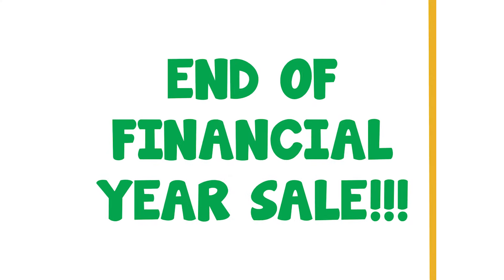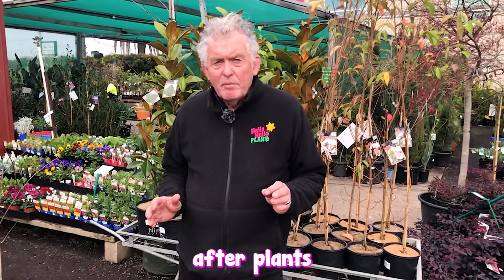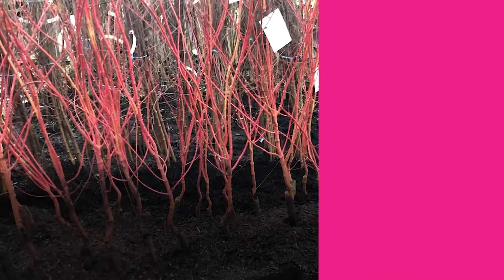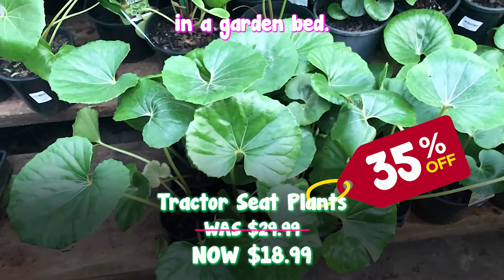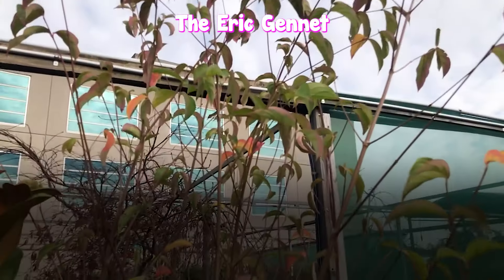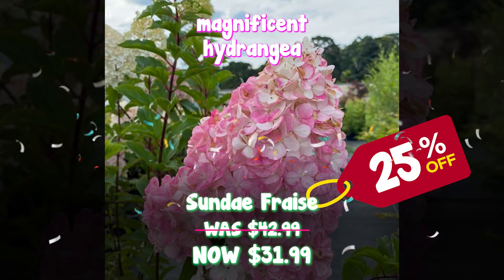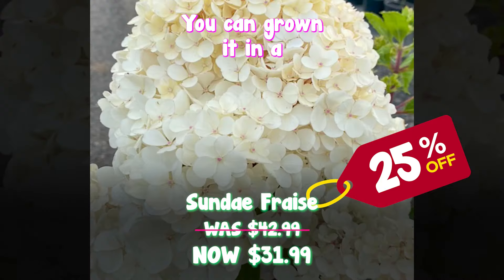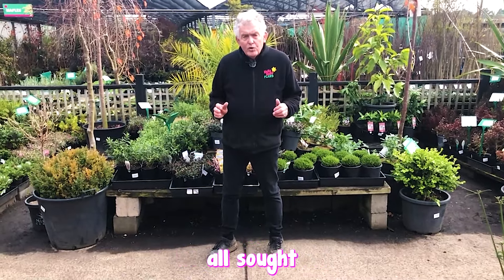Unmissable EOFY Sale: Save Big on Rare Magnolias, Maples, & More!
Magnolias, Weeping Maples, Advanced Birches, and Hydrangeas are some of the most sought-after plants.
This is no surprise – they’re beautiful, versatile, and instantly elevate any garden. 🪴
These plants are so highly sought after that they would normally NEVER be on a decent sale. But with our suppliers having new crops coming in, they need to clear old stock right now. Which is great news for you.